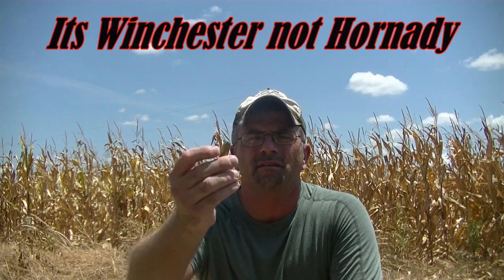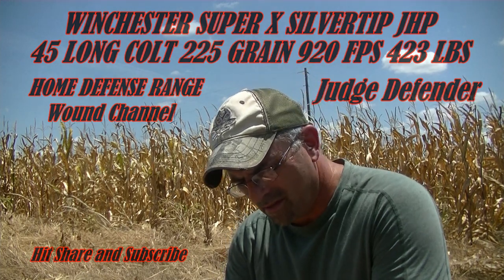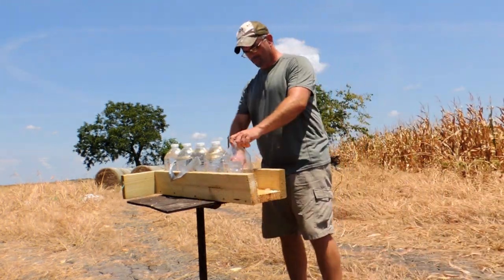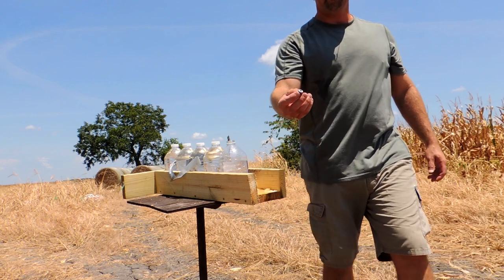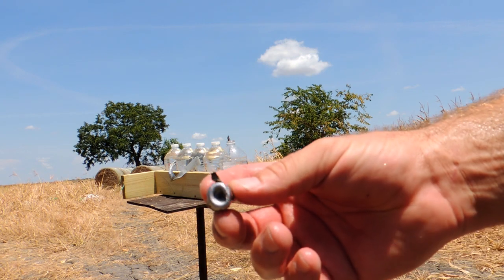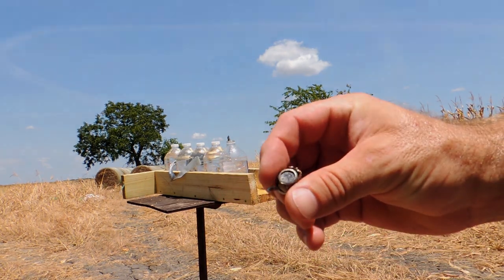45-COLT/ LC WINCHESTER SILVERTIP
Doing a lil demo of the wound channel from a 45 colt Winchester Slivertip. This is E.N.S.- Extremely Non-Scientific. Y'all take a look and thanks for watchn!